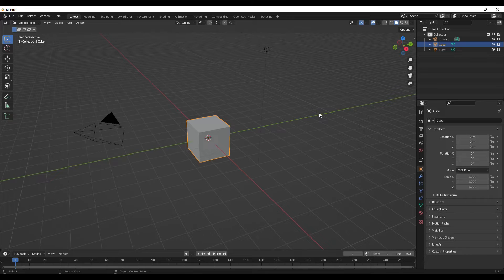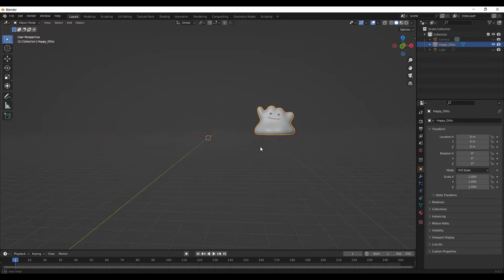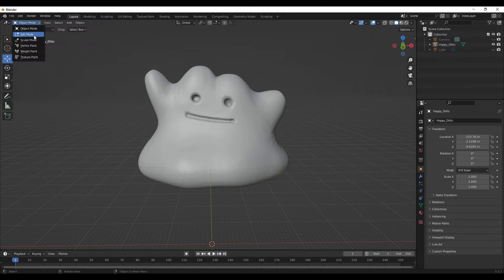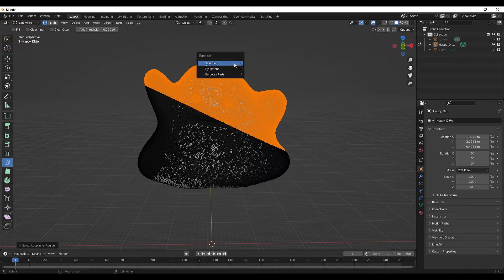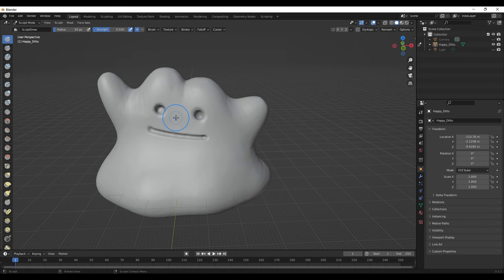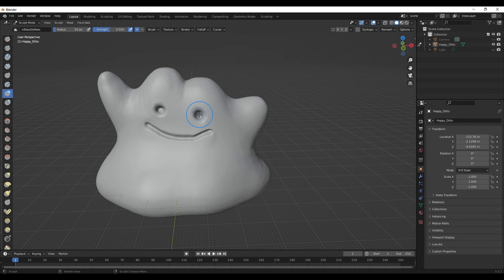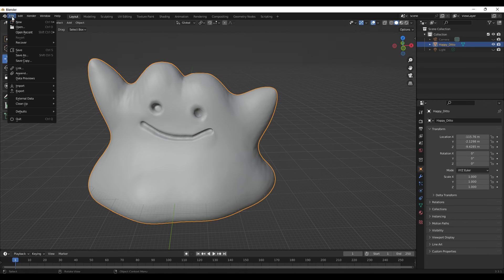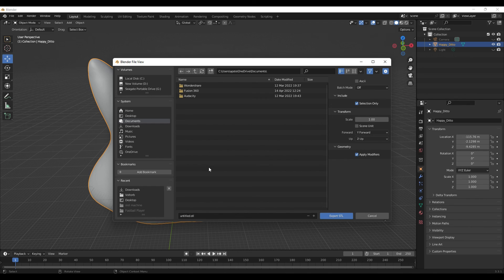How to Open and Modify STL Files in Blender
This guide shows you how to import a .STL file and modify it then export it back out so you can edit your favorite models before printing.